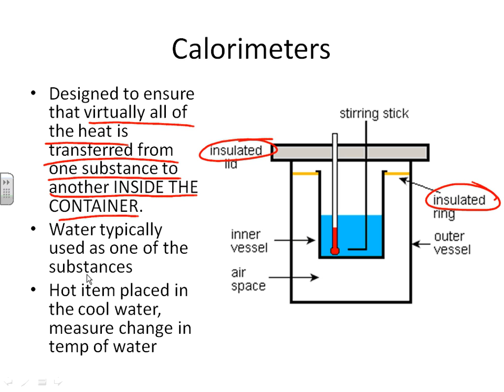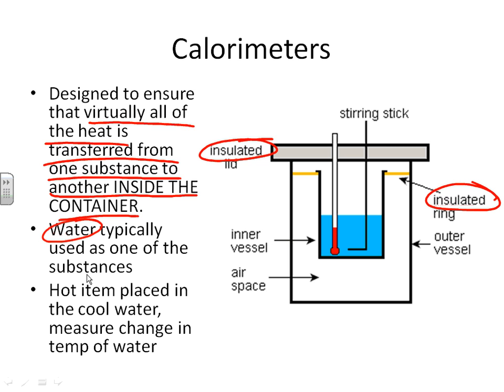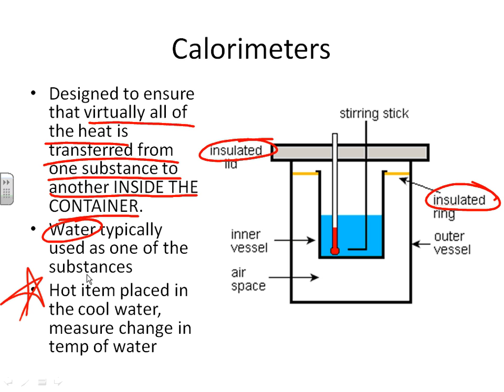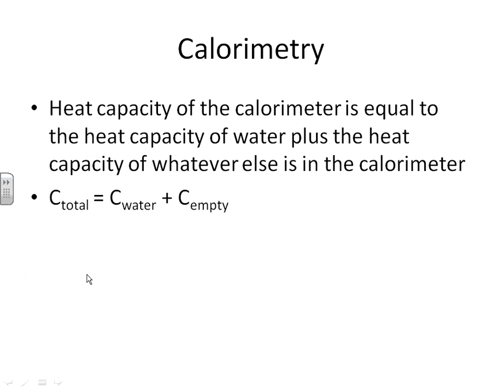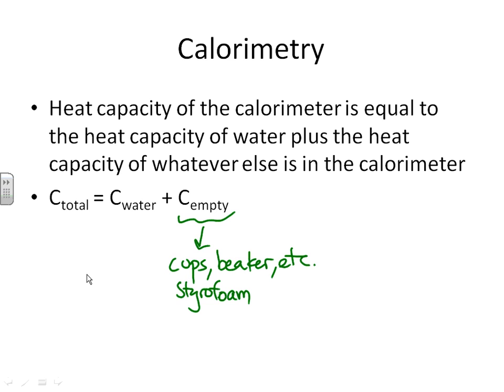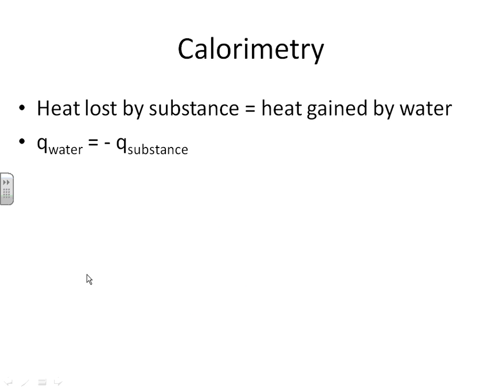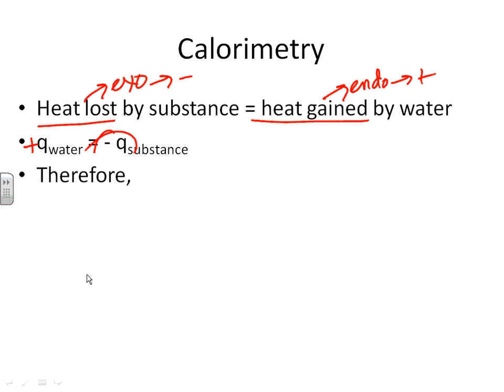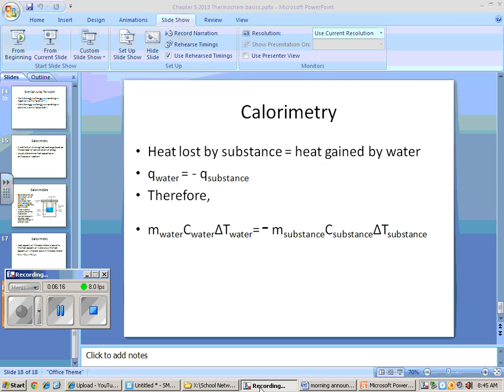Thermochem basics calorimetry